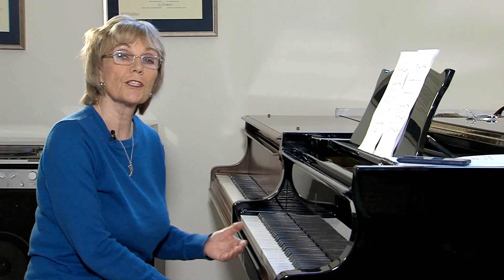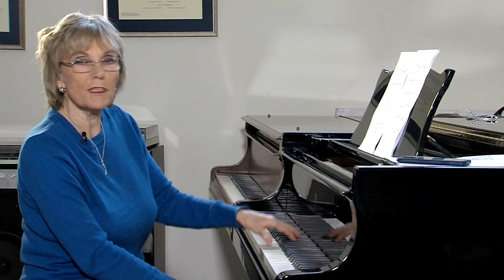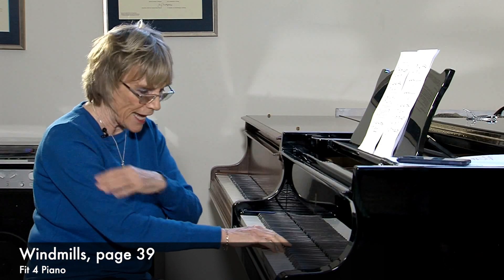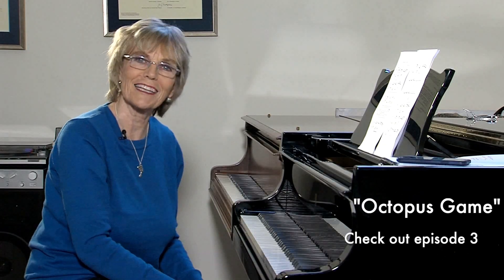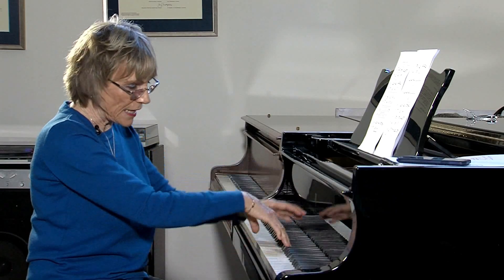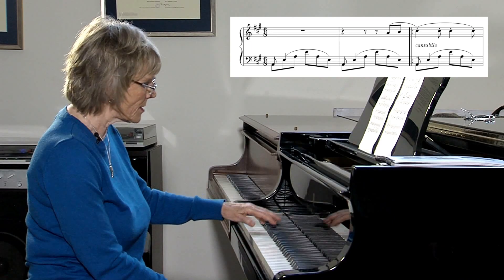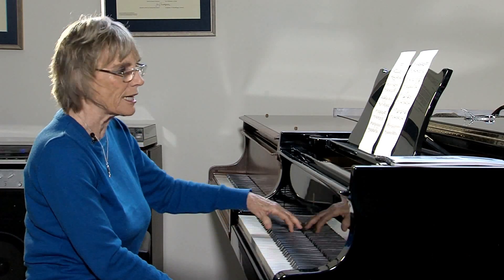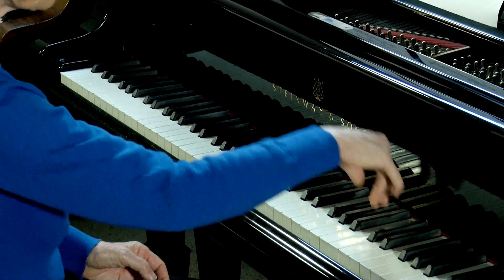Grade 6: Fit 4 Piano Repertoire Workouts (ABRSM, Trinity 2021-2023, NZMEB)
“When the technique is co-ordinated, then the music can flow” - Rae de Lisle

Associate Professor Rae de Lisle and Melody Deng are back with another episode of Fit 4 Piano Repertoire Workouts, this time focusing on Grade 6 pieces!

In this episode, we will cover the following pieces:

Solfeggietto by C.P.E Bach (ABRSM Grade 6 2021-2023)
Gondolier’s Refrain by Burgmüller (Trinity Grade 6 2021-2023)

Technique discussed in this episode:
How to practise for even, fast and clear semiquaver passages
Coordinating the passing of the notes between the hands
Engaging the fingers with the keys while keeping the wrist free
Playing black keys
Left hand accompaniment tips
Smooth and easy arpeggios
Playing mordents

Please like and follow our page or YouTube channel to help us produce more of these episodes!

for more information on Fit 4 Piano.